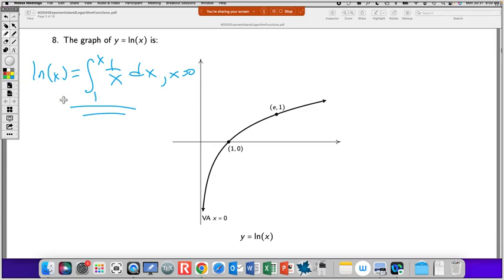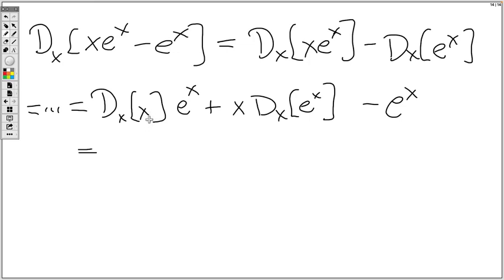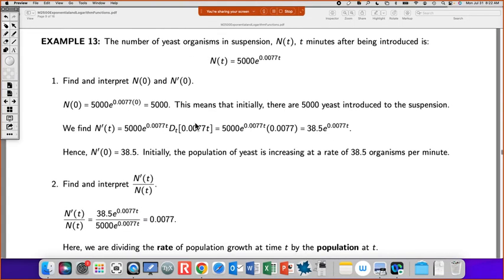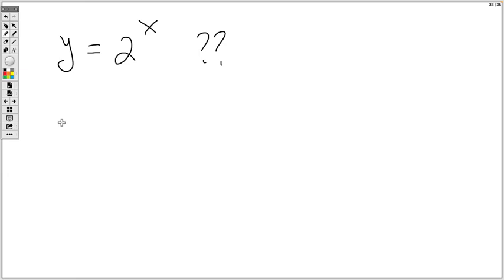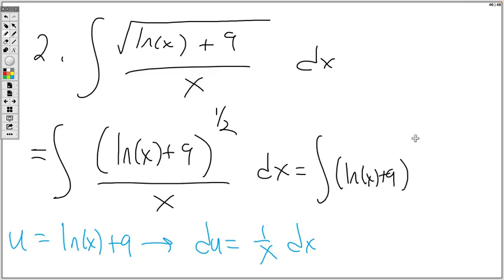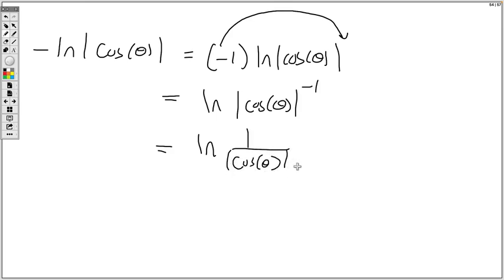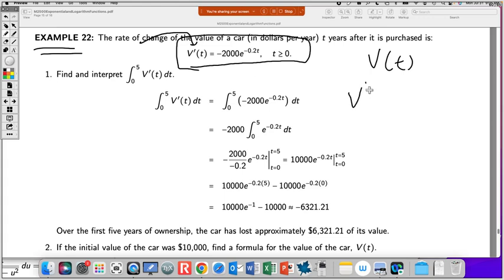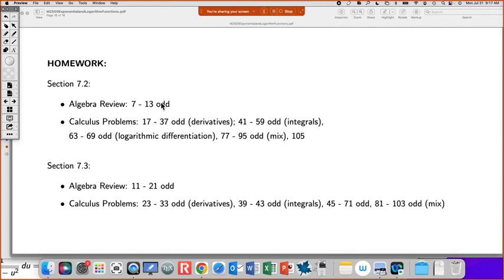Section 7.2 and 7.3 Day Two: Exponential Functions